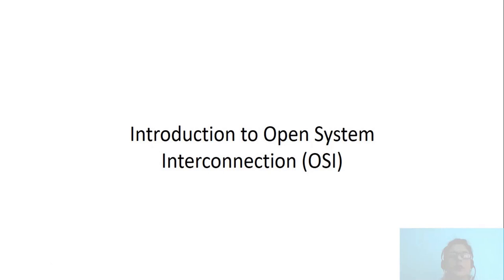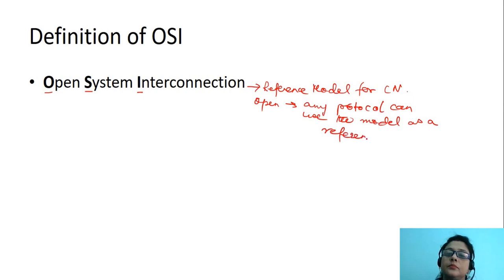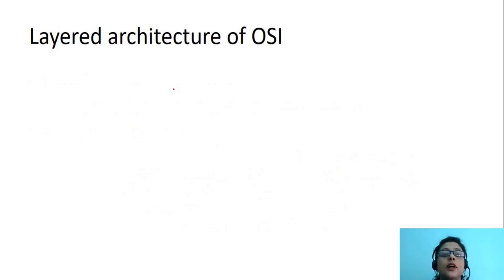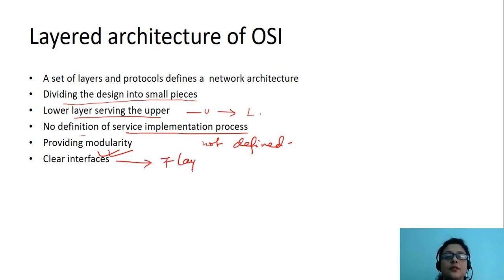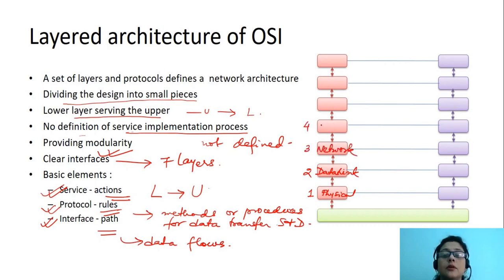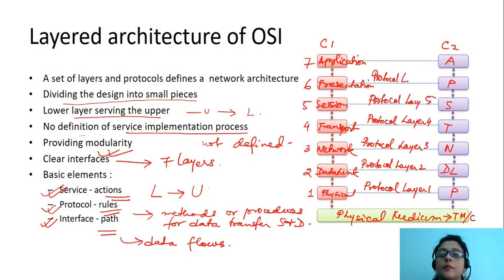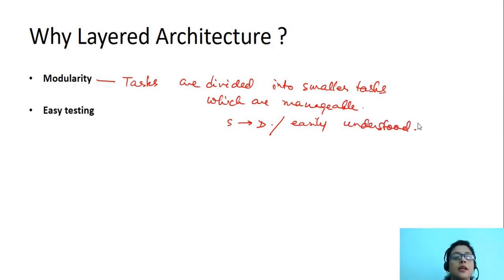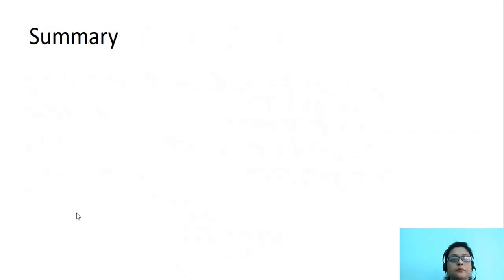5 Lec 1 5 OSI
### Lecture 1.5: OSI Model

This lecture introduces the **OSI (Open Systems Interconnection) Model**, a conceptual framework that standardizes the functions of a communication system into seven distinct layers.

Key points include:

1. **Purpose of the OSI Model**:
   - Provides a universal reference for how data is transmitted across networks.
   - Ensures interoperability between different systems and technologies.

2. **The Seven Layers**:
   - **Layer 1: Physical** – Handles raw data transmission via hardware (e.g., cables, signals).
   - **Layer 2: Data Link** – Manages error detection, correction, and framing.
   - **Layer 3: Network** – Responsible for routing and addressing (e.g., IP).
   - **Layer 4: Transport** – Ensures reliable data delivery (e.g., TCP, UDP).
   - **Layer 5: Session** – Manages sessions between applications.
   - **Layer 6: Presentation** – Handles data translation, encryption, and compression.
   - **Layer 7: Application** – Interfaces with the end-user (e.g., HTTP, FTP).

3. **Data Encapsulation and Flow**:
   Explains how data moves down the layers during transmission (encapsulation) and up during reception (decapsulation).

4. **Significance**:
   - Helps diagnose network issues.
   - Guides the development of networking protocols.

The OSI Model is foundational for understanding how modern networks function and communicate.